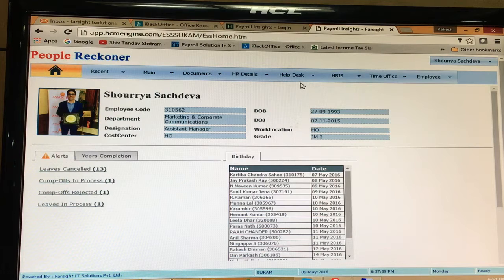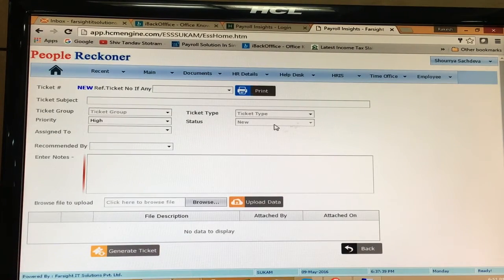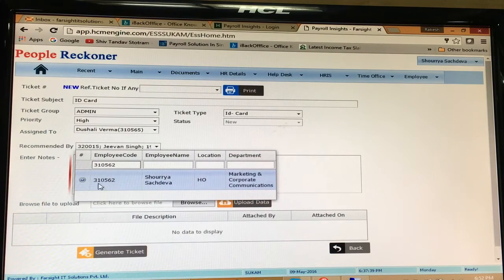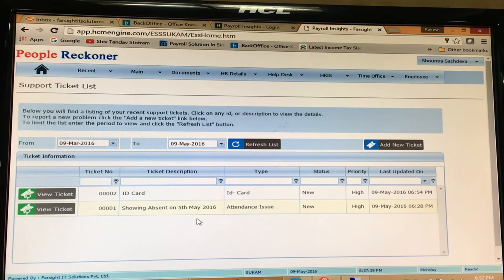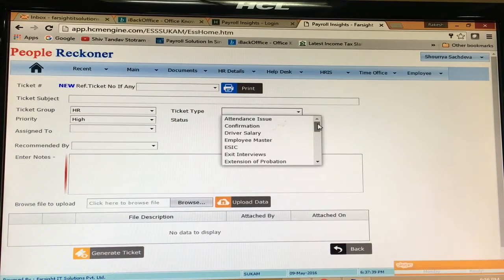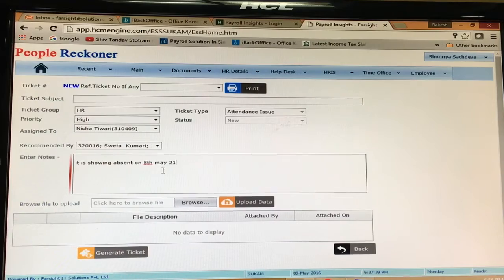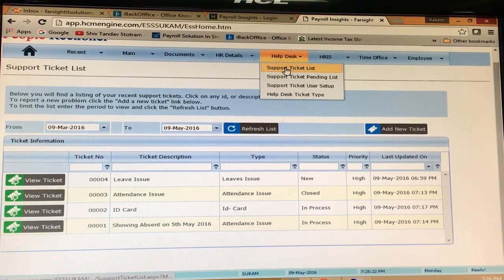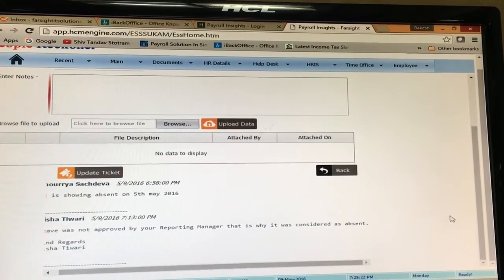HELPDESK IS A KEY FOR HR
This is for all su-kam employees to manage their key human resources and its relating key areas, please value this, as it is
 FOR YOUR CONVENIENCE, COMPANY HAS INVESTED HEAVILY IN THESE SERVICES FOR THE BETTERMENT OF YOUR HR EXPERIENCE IN THE COMPANY.